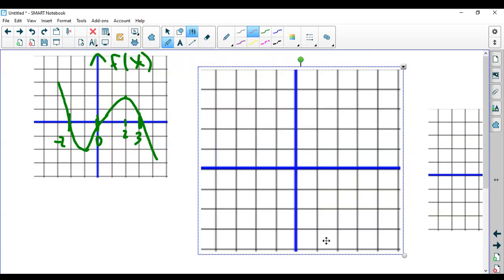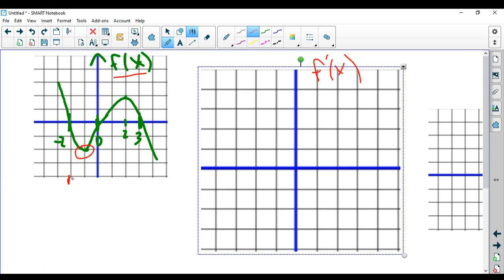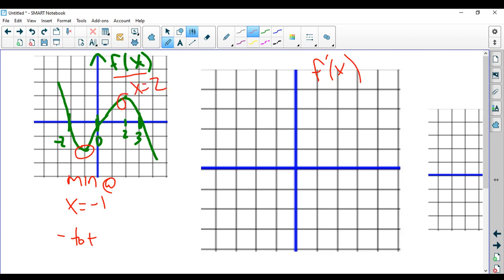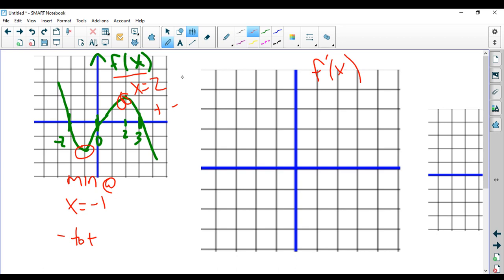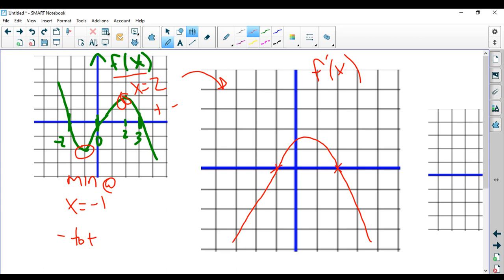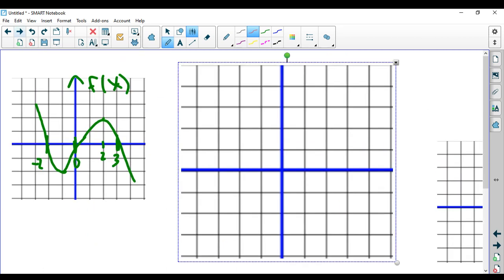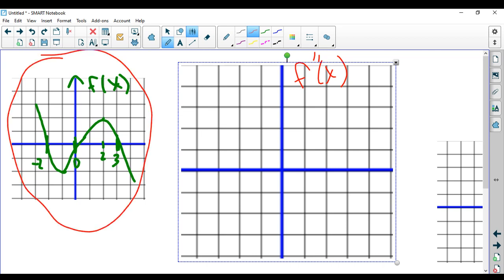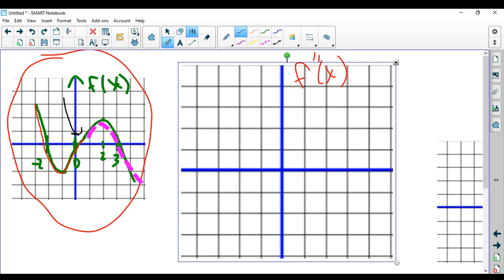Graphs of first and second deriviative based off original graph